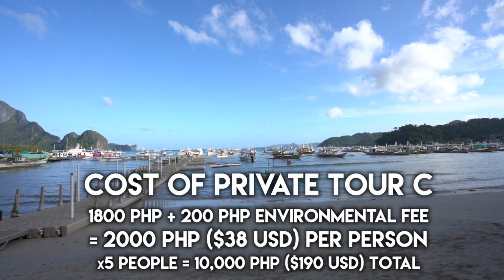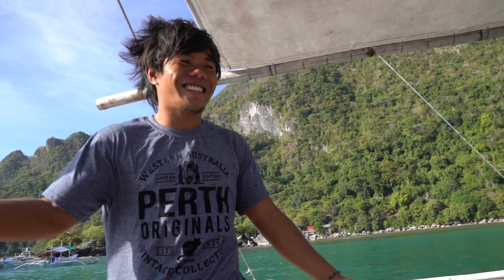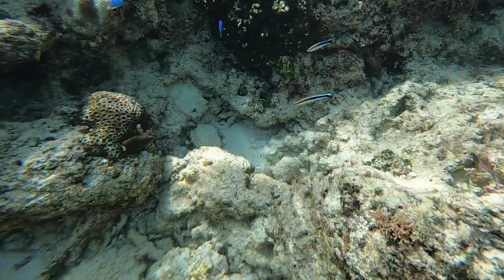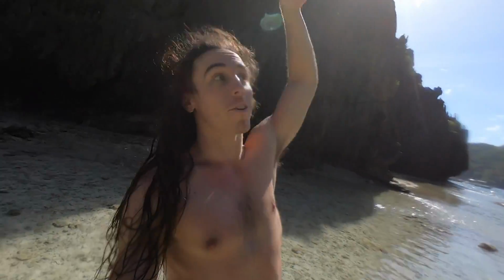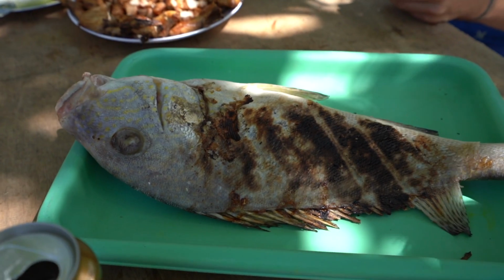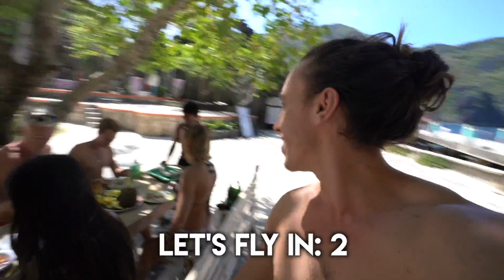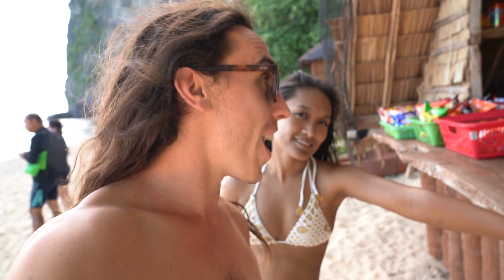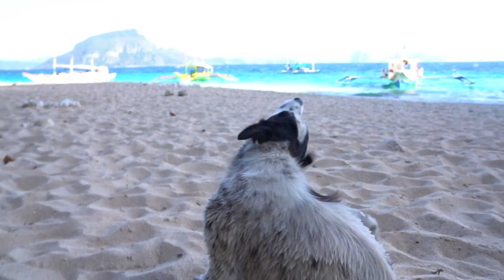El Nido Island Hopping Boat Tour 2019 Philippines travel vlog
Join us on an island hopping boat tour around El Nido!
We share some information in this travel vlog regarding prices and currently restricted areas in El Nido, Palawan, Philippines.

El Nido is a beautiful place to visit and it attracts many tourists. In fact, so much that they had to close down some popular spots like Big Lagoon and Small Lagoon to preserve the environment.

If you enjoyed this video, please click "LIKE" and turn on that bell next to the notification button so you can be the first one to see new videos.

We'll be sharing plenty more vlogs as we travel around the Philippines.

(this is where I get my copyright-free music)

My Gear:
Sony camera
Sony Lens (wide angle)
Sony Lens (zoom)
My Camera Backpack